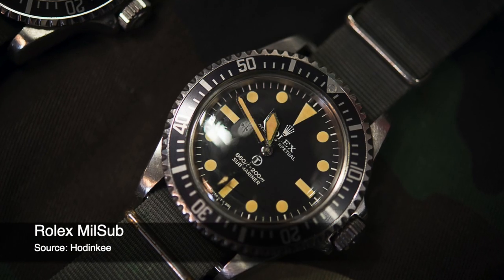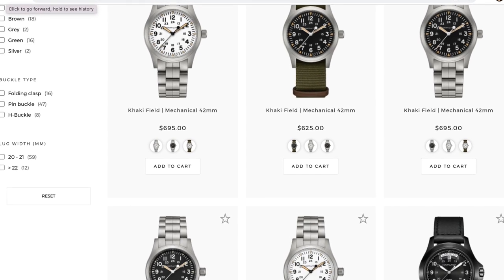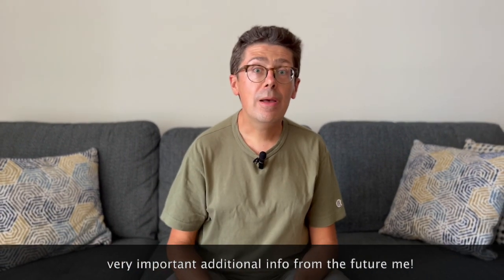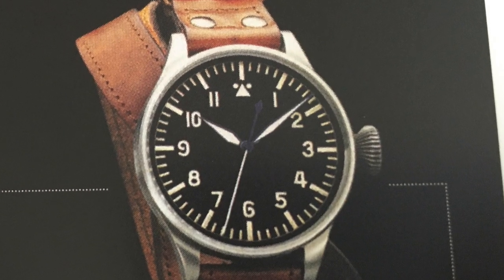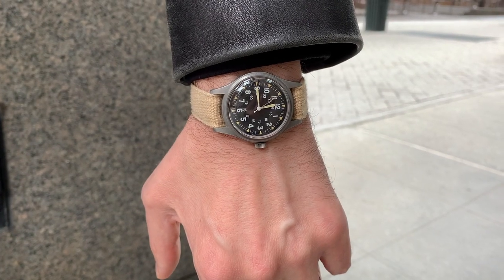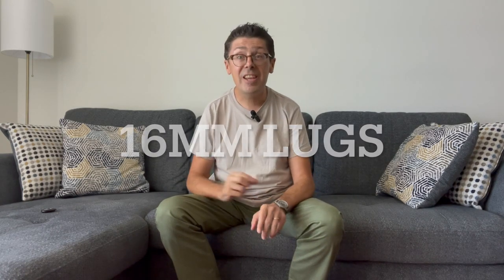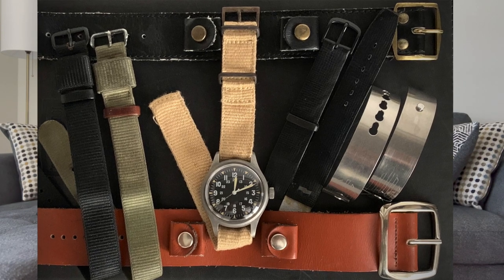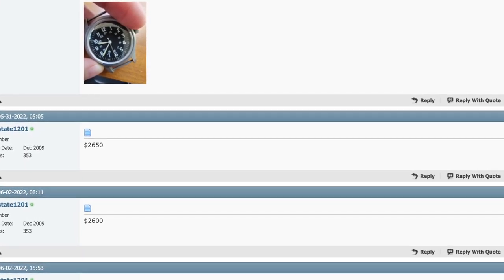Hamilton FAPD 5101 Type 1 Review. The grail military issued field watch. Vietnam war American khaki.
Review of Hamilton FAPD 5101 Type 1 military issued watch from the Vietnam War. The uber rare grail field watch for military collectors or vintage Hamilton collectors. But even if you own modern Hamilton Khaki you need to learn about the grails.

Can't get Rolex milsub or even Benrus Type 1? Get the FAPD while nobody knows about it.

Please add all questions and corrections in the comments below.

The show with some guy who talks with Ukrainian accent about vintage watches